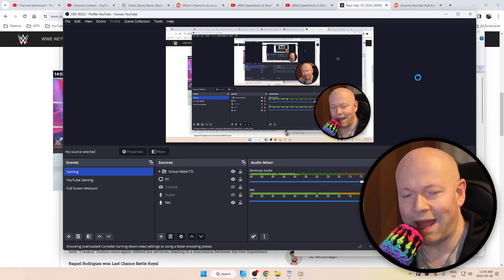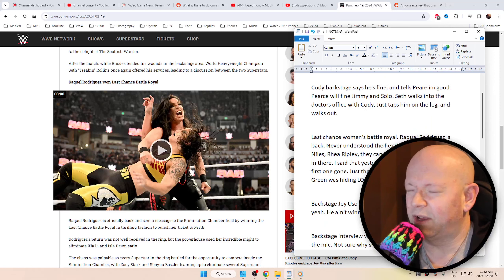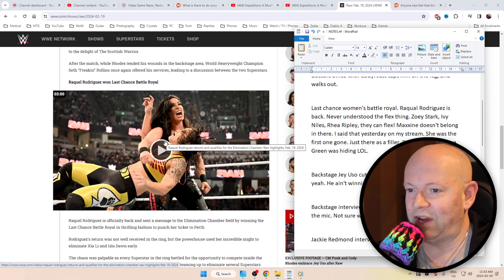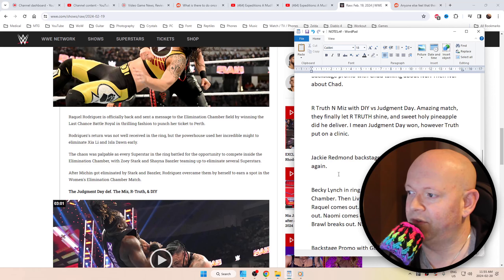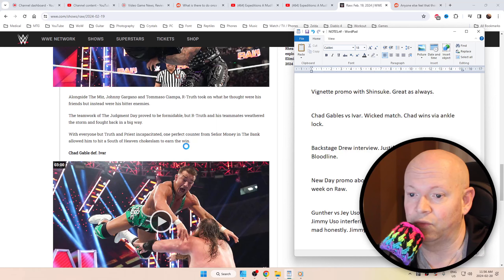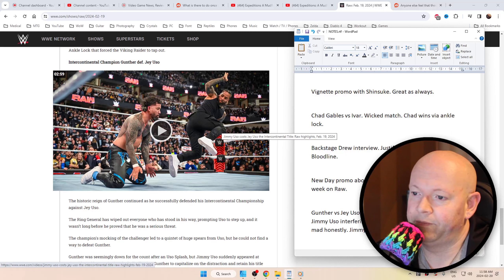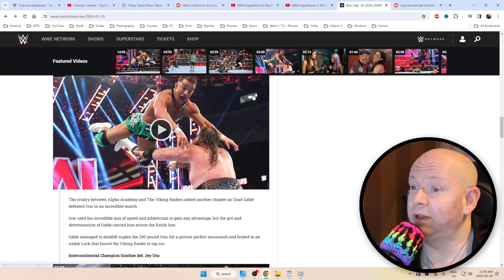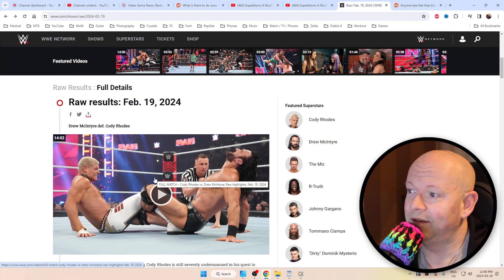WWE RAW ● February 19, 2024 Highlight Recap